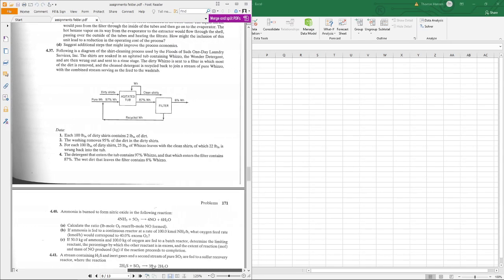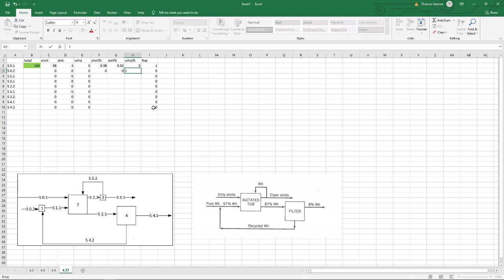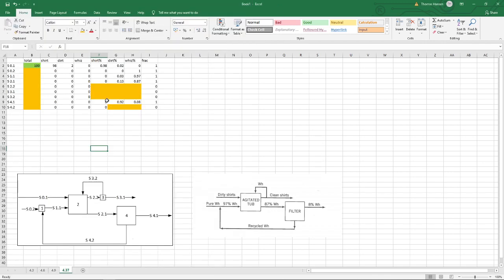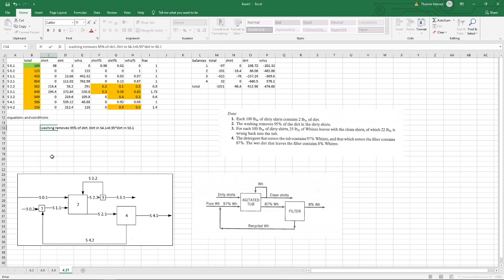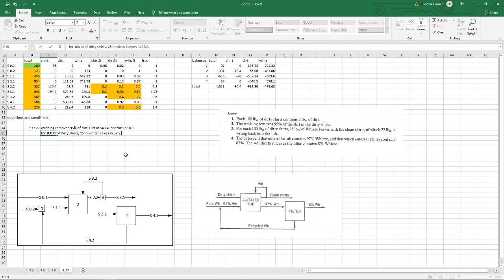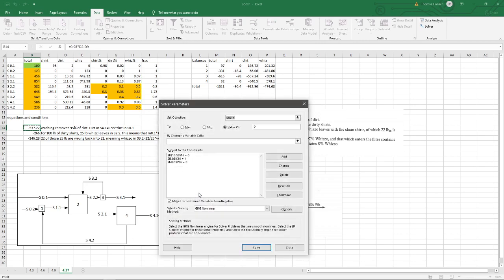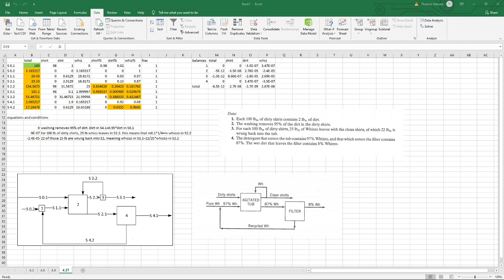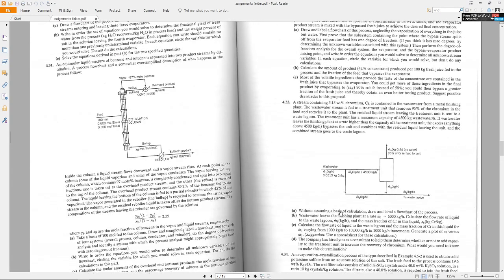Felder 4.37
During this stream I went through some assignments from Felder and showed how to solve them in excel.